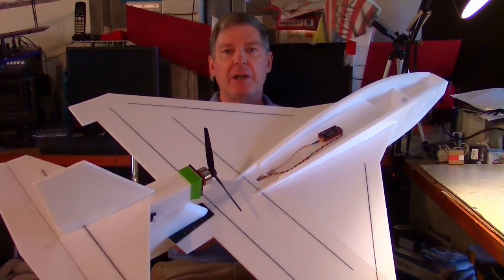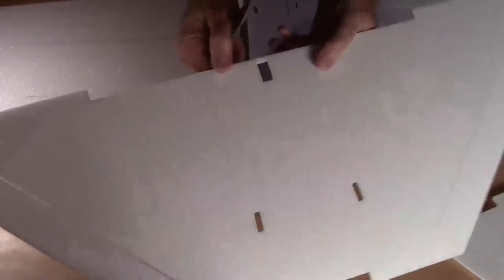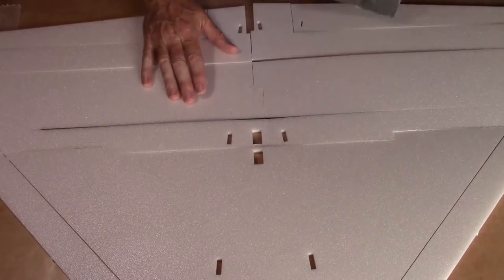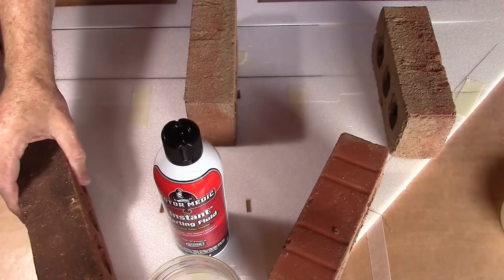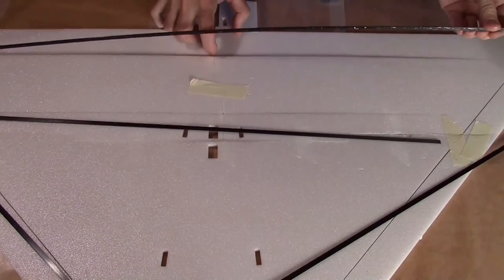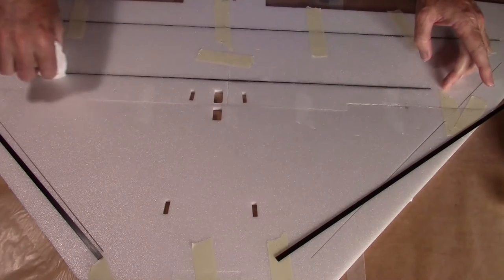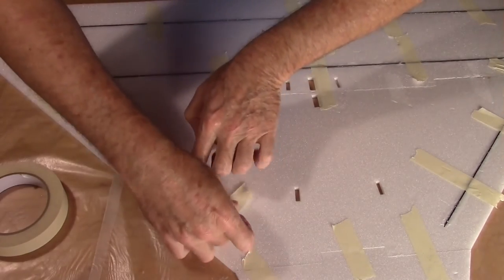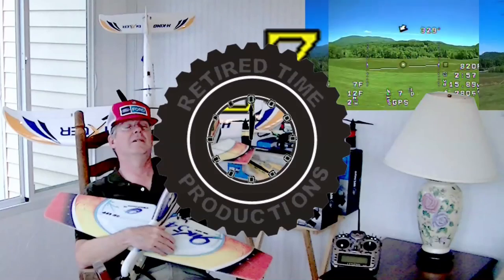ModelAero Polaris XL Sea Plane Build Series for FPV - Part 3 - Assembling Main WIng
ModelAero Polaris XL Sea Plane for FPV Build Part 3. How to build the Polaris XL Depron Kit.
In this video we assemble the main wing from several pieces of Depron and four spars provided in the ModelAero kit.

Specifications:
Span: 38.5"
Length: 53"
Wing area: 606 sq in
Weight RTF: 28 to 34 oz
Wing loading: 7oz/sq ft

Parts:
Motor: Spin Max 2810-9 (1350 kv) $34.95 *Recommended*
ESC:   Spin Max 40 amp ESC $29.95
Heatsink: ESC Heat Sink $4.95
Servos: 11 gram metal gear servos (3 pcs) $33.00 Save $5.00!
Receiver: EZUHF $63
Select Battery: 2200 3S LiPo battery 30C $31.95
Shipping 12.95
Total $280.70

3M Super 77 Spray Adhesive $10

Specifications:

Span: 38.5"
Length: 53"
Motor: Spin Max 2810-9 or 2212-6
Battery: 2100 to 3000 mAh 11.1V lipo
Speed control: 40 amp
Receiver: 4 channel